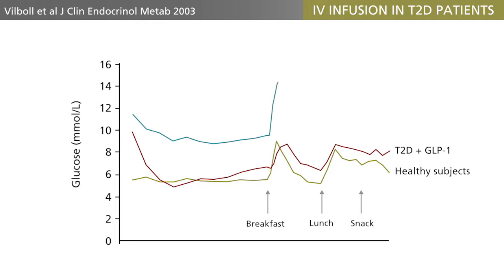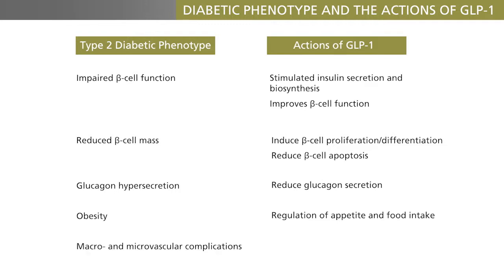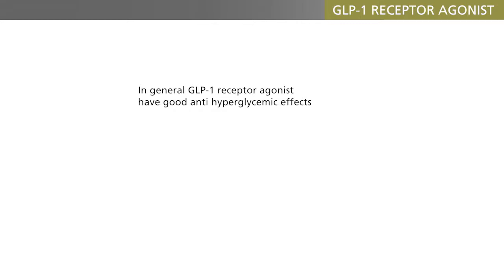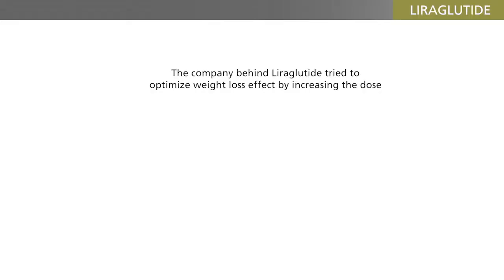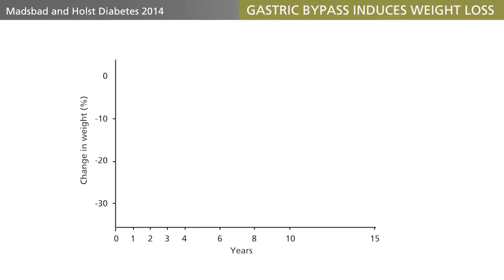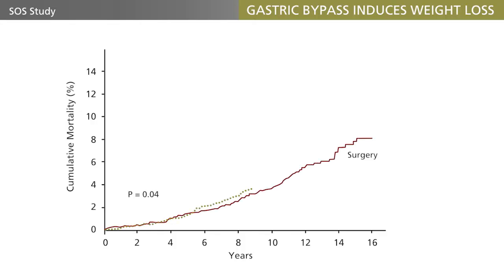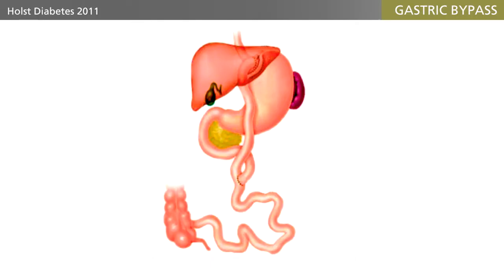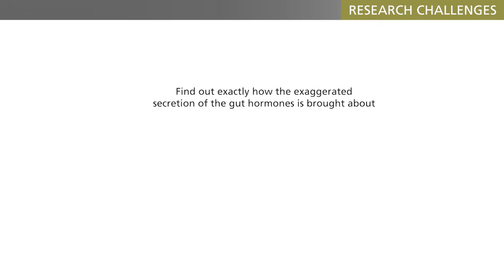DIABETES Jens Juul Incretins and Surgery part 3